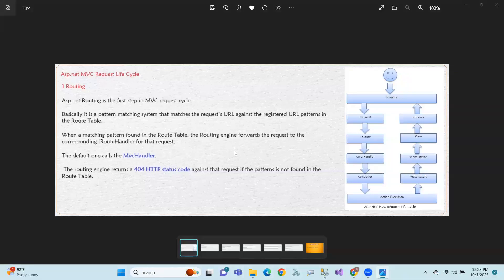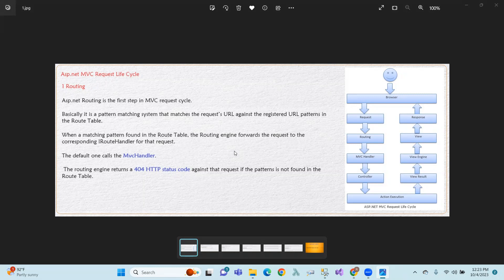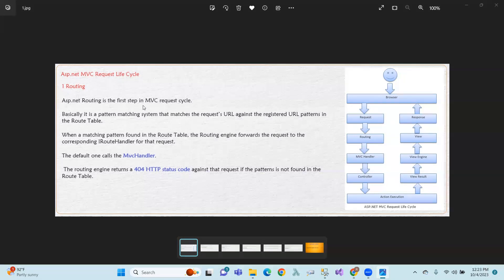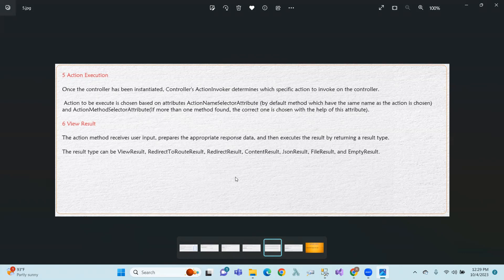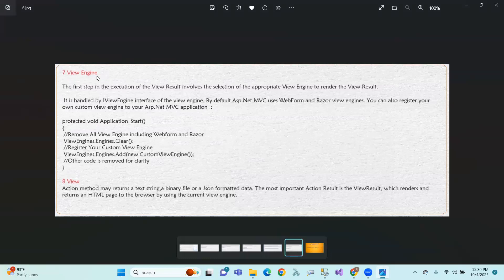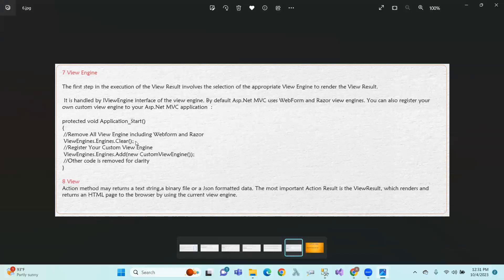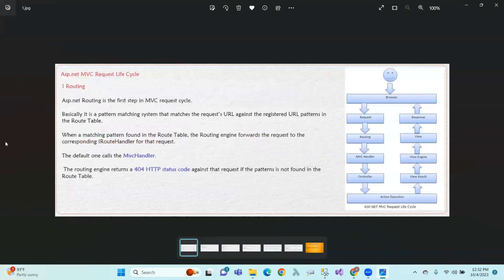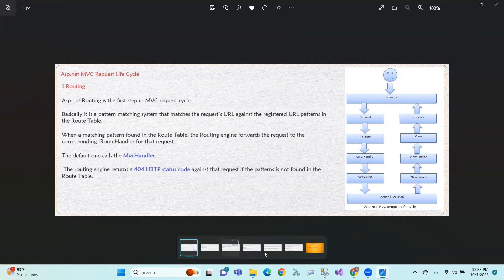55.ASP.NET MVC : Request Life Cycle in Telugu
55.ASP.NET MVC : Request Life Cycle in Telugu